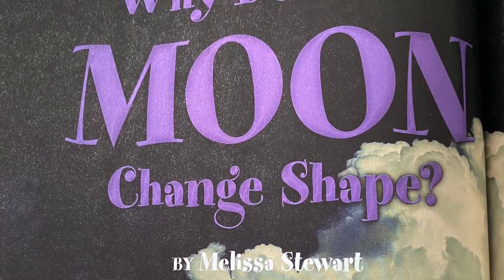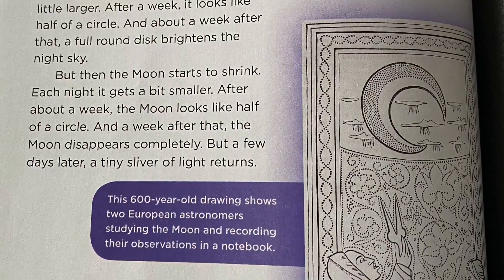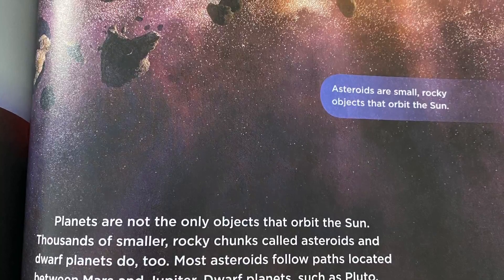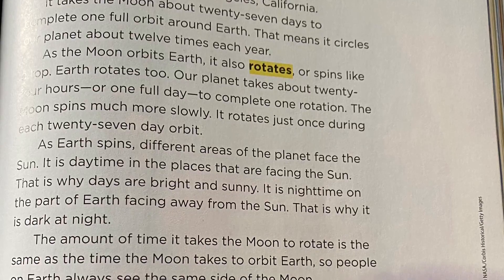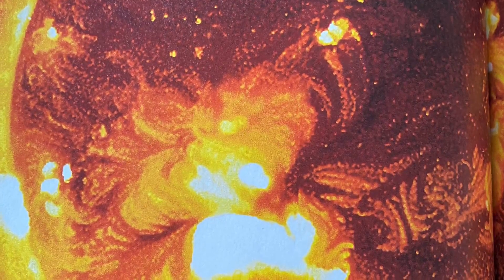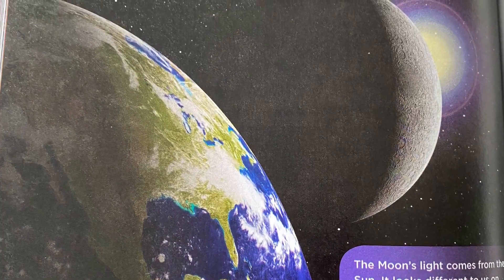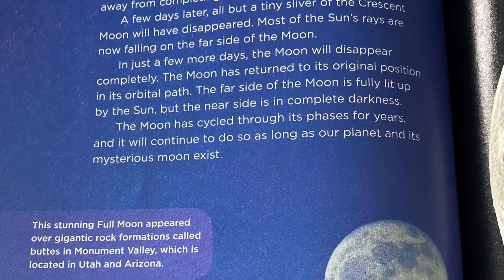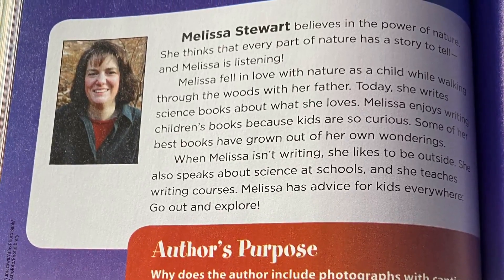Why Does the Moon Change Shape?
Weekly Story for May 11th- ELA